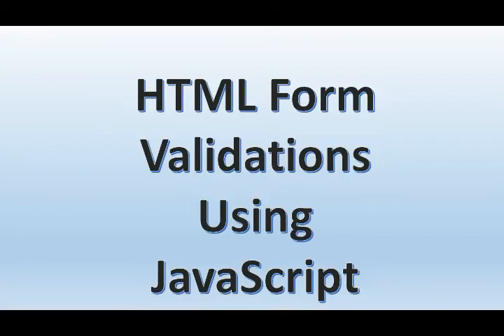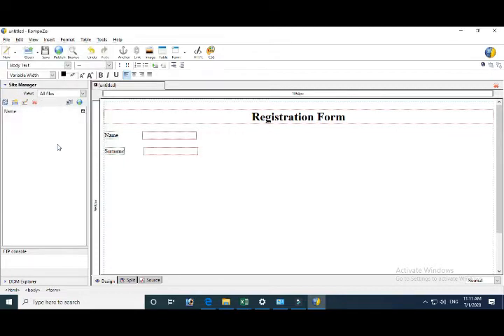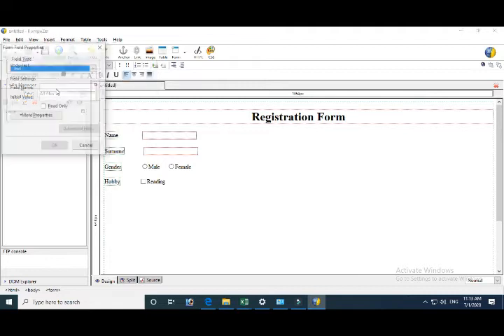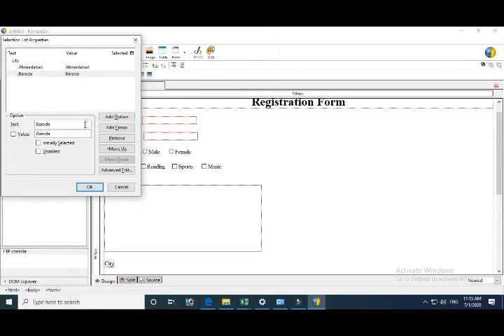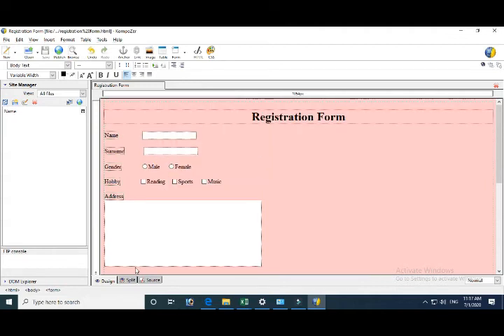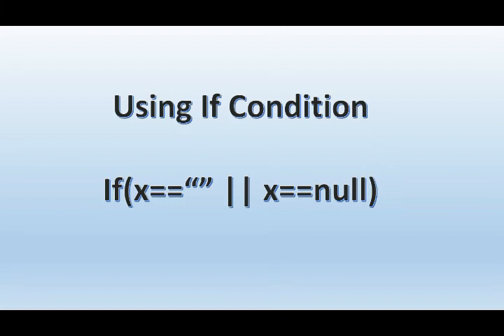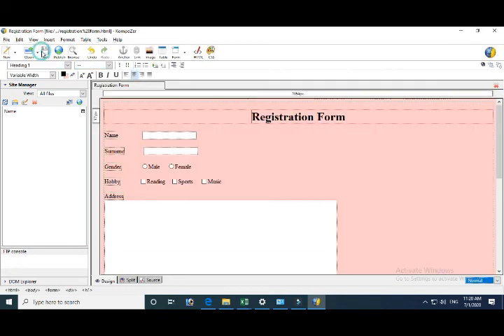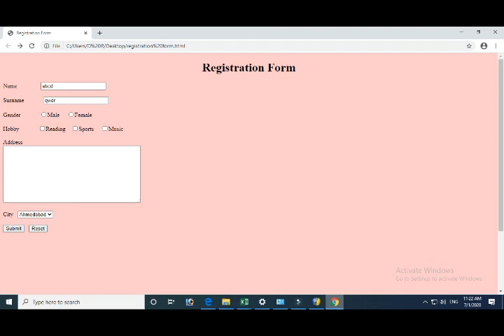GSEB | Computer Studies | Standard 12 | HTML Form validations | using | JavaScript | Part 1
This video is about applying form validations or field level validations using JavaScript in an HTML webpage.